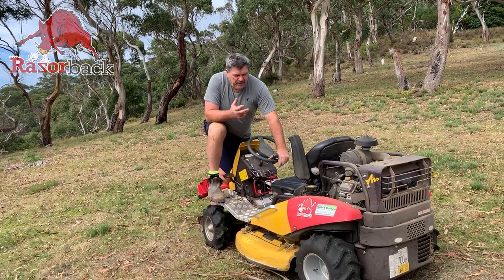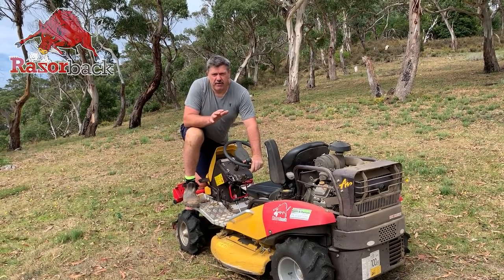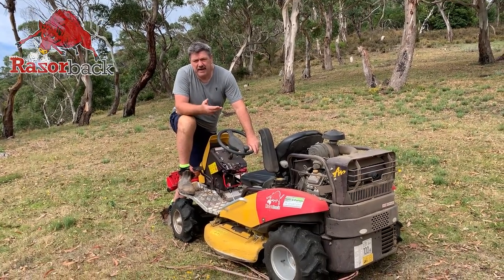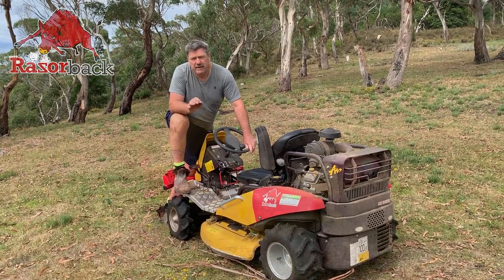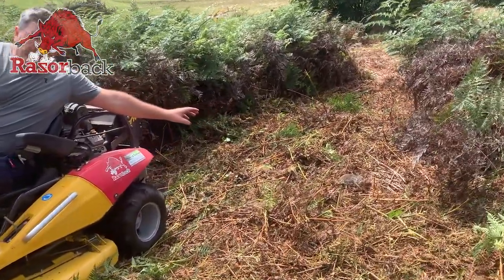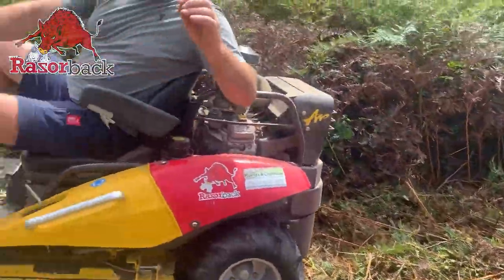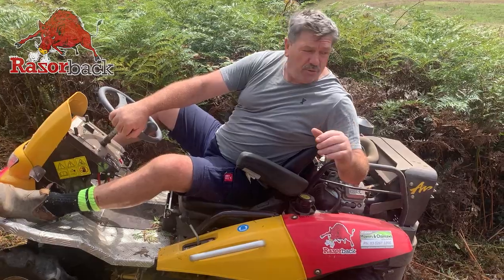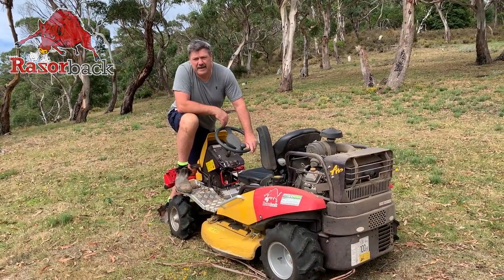Brain Taylor tests out the durability of the Razorback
We don't recommend lining up rocks when mowing, but the Razorback is made very tough and if you do come up against the odd rock or two the Razorback certainly stand up to the test!
ALWAYS check the blades after hitting rocks or other hard objects to check for any potential damage.

To see the capabilities of the Razorback for yourself, request an onsite demonstration.